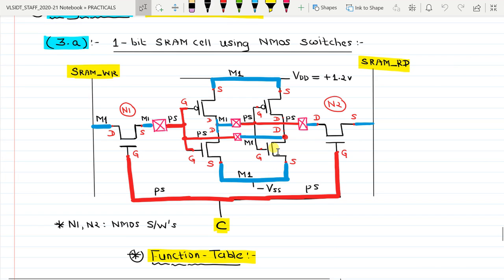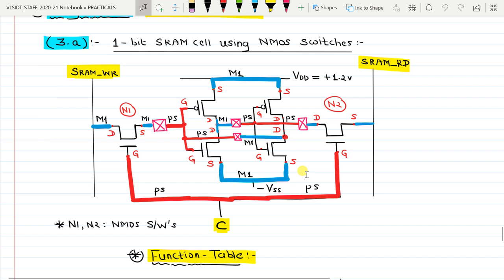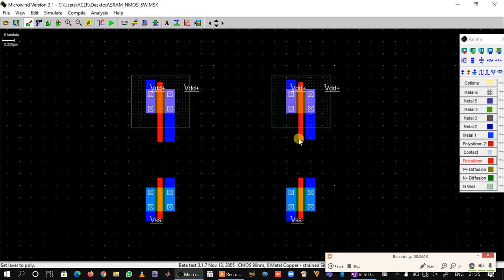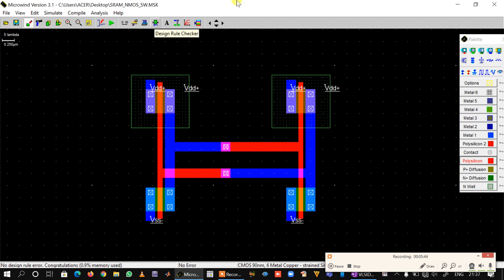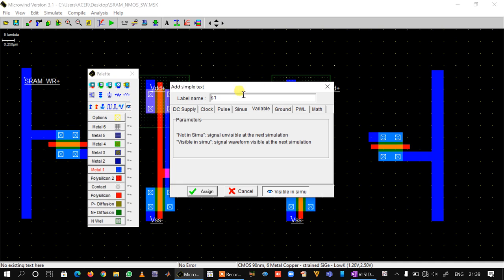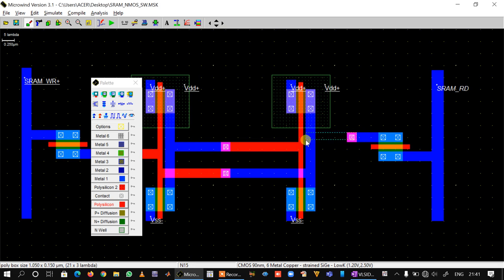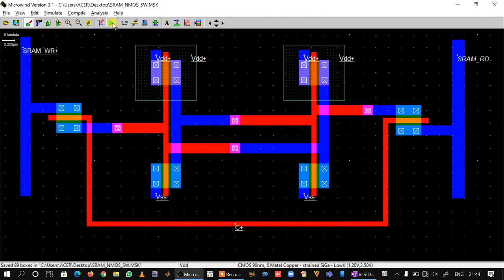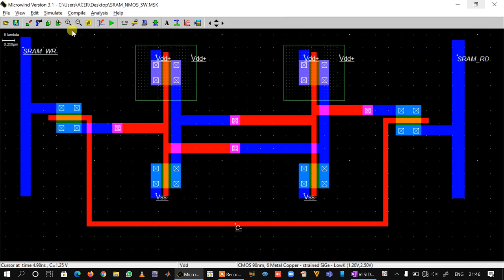Practicals - 22 : B.3.a : 1-bit SRAM cell Using NMOS S/W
B.3.a : 1-bit SRAM cell Using NMOS S/W